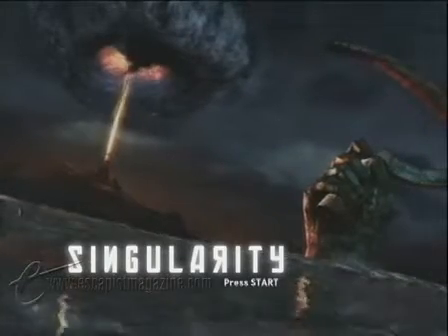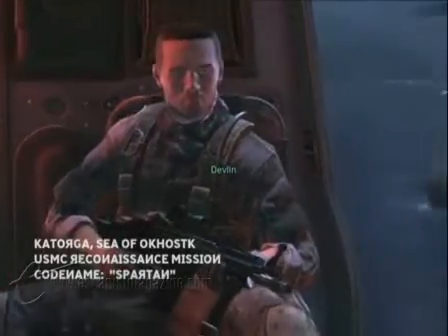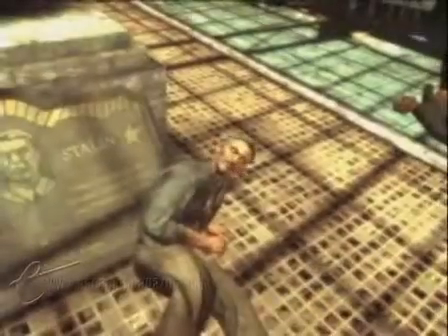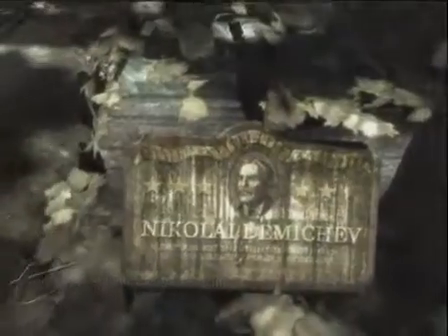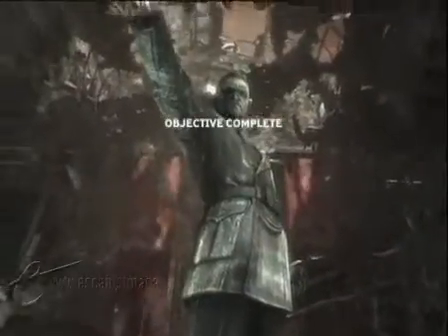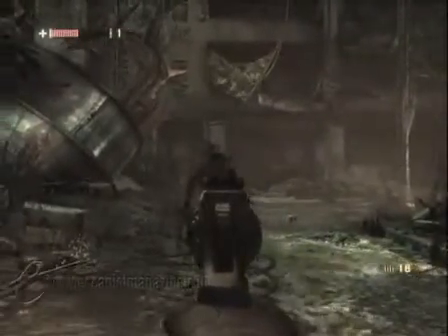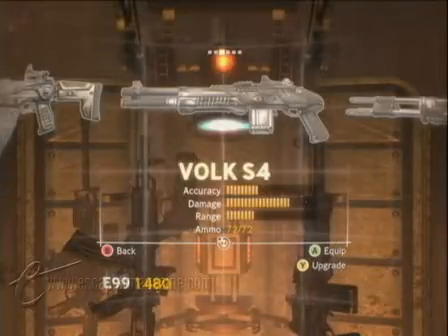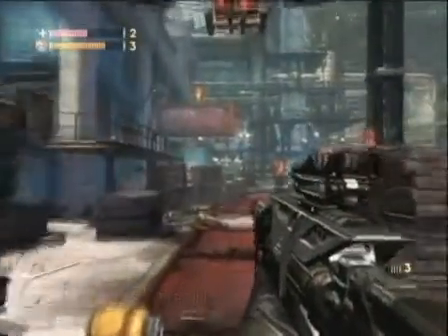Singularity Review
John Funk reviews Singularity.